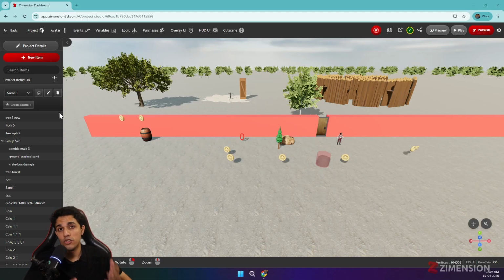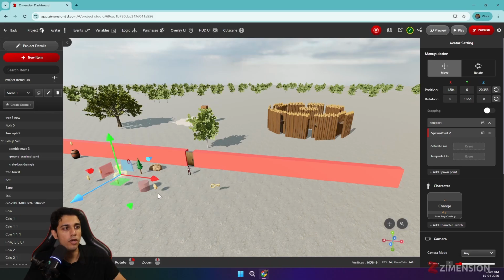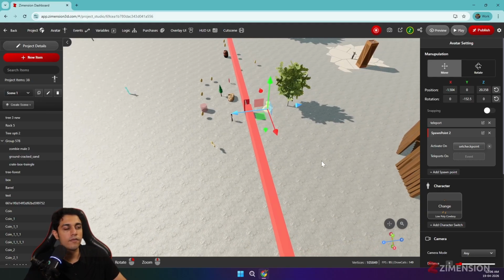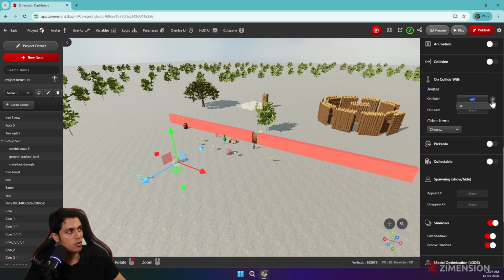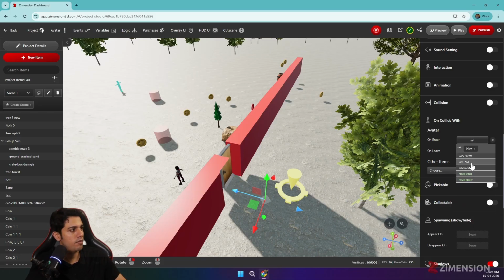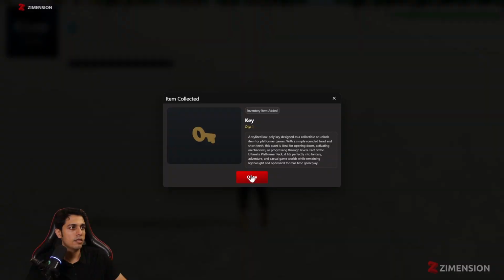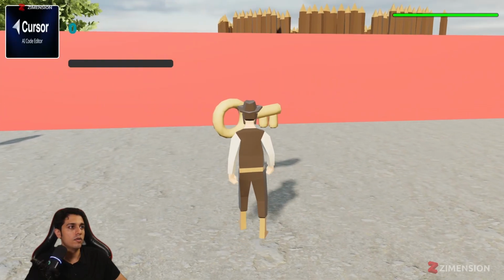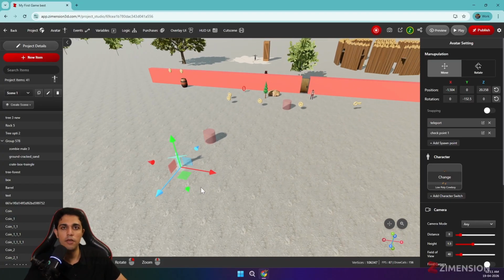Zimension Tutorials Ep. 13-B: Checkpoints & Teleport Using Spawn Points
In this video, you will learn how to use Spawn Points in Zimension for both checkpoints and teleportation.

We will cover how Spawn Points set in Avatar Settings can be activated through events and used as checkpoints, so the player can continue from the right location. We will also show how to use the Teleport On event to instantly move the Avatar to a selected Spawn Point.

This is useful for level progression, respawn systems, fast travel, puzzle mechanics, and guided gameplay experiences.

By the end of this tutorial, you will understand how to set up Spawn Points and use them effectively for checkpoint and teleport logic in Zimension.